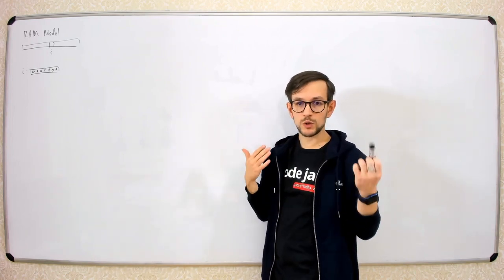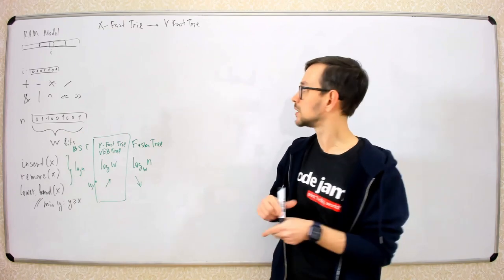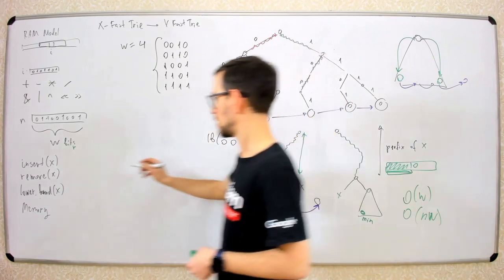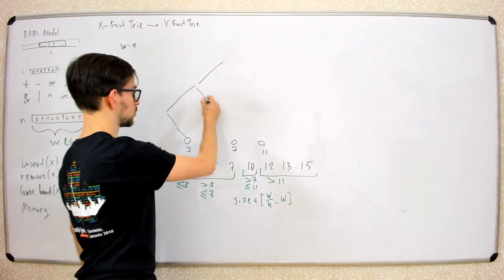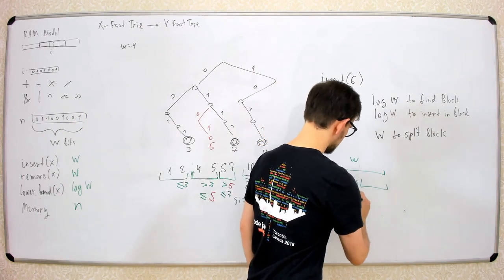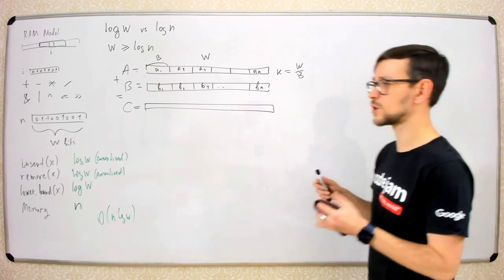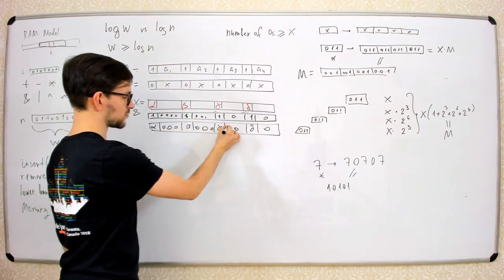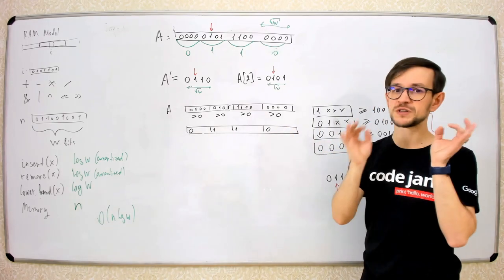A&DS S03E14. Y-Fast Trie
At the end of the semester, we talk about data structures for integers, in the fourteenth lecture we discussed the Y-fast trie.